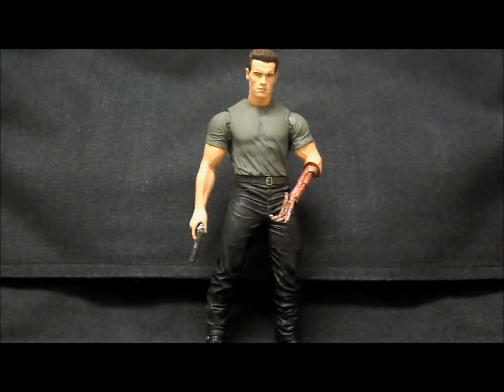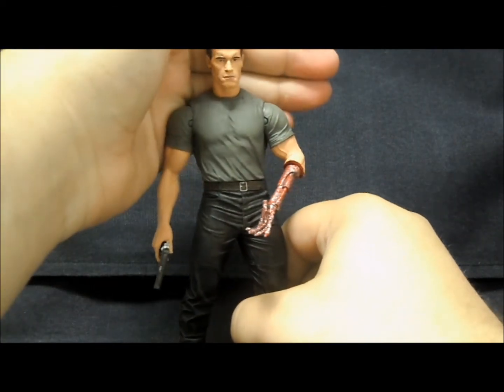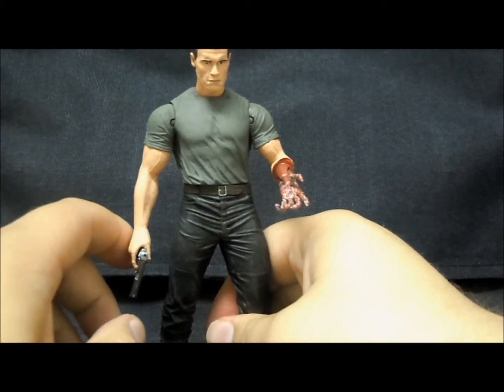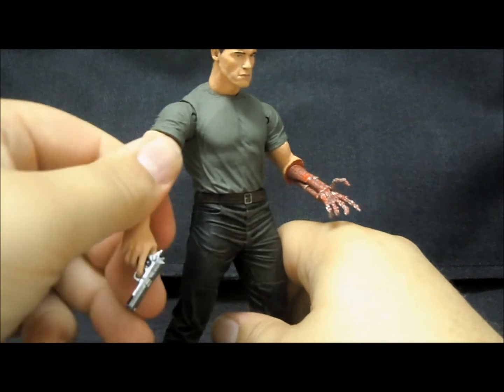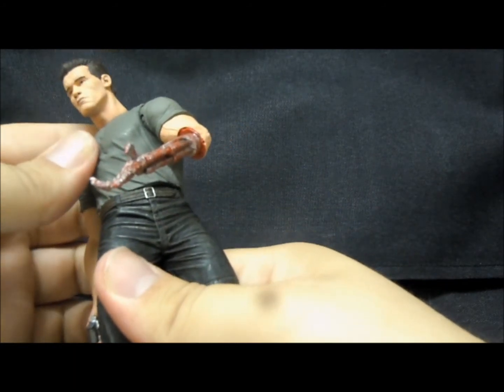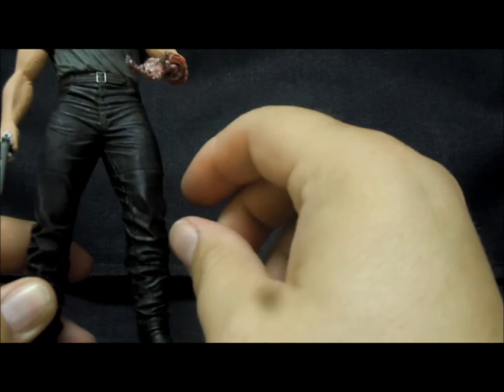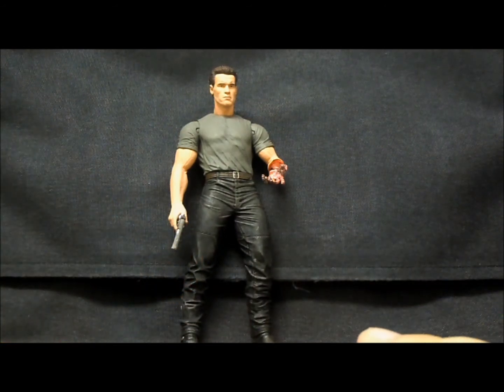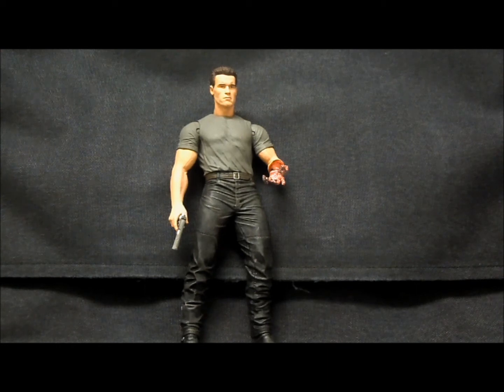"T-800 {Man or Machine}" NECA Terminator 2: Judgement Day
A review of the T-800 Man or Machine figure from Terminator 2: Judgement Day by NECA